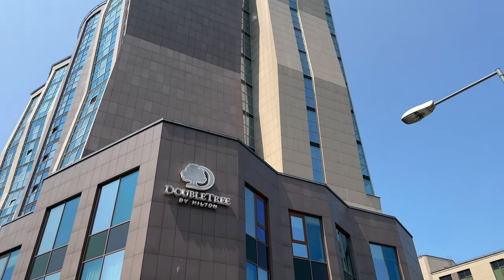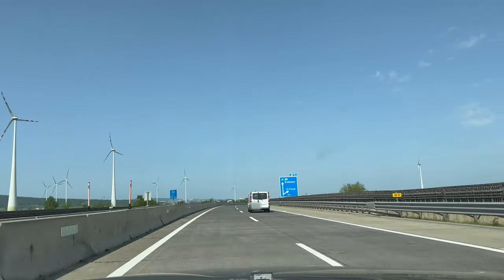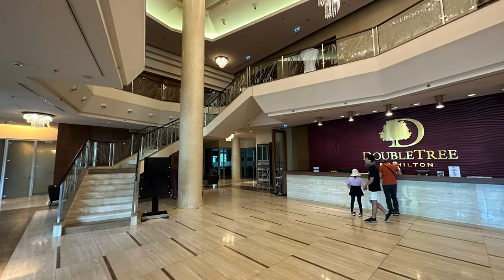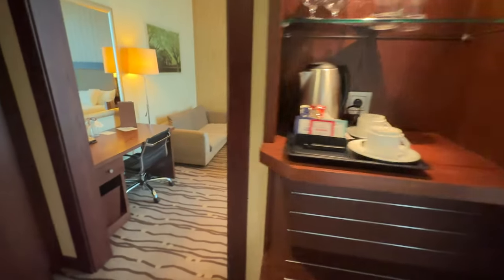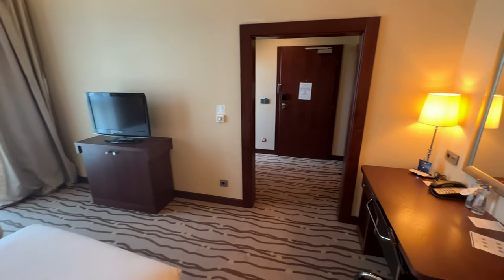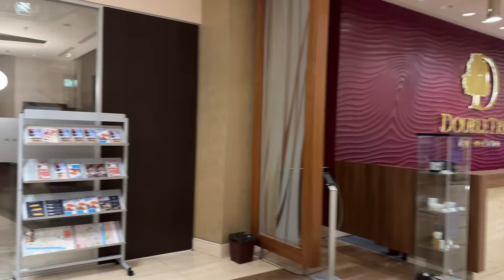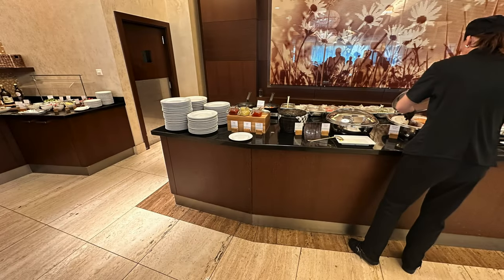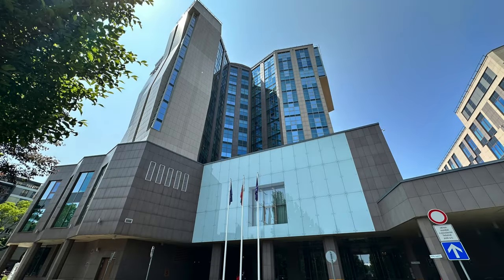DoubleTree by Hilton Bratislava | Hotel Review | Awesome Breakfast!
The DoubleTree Bratislava is the only Hotel under the Hilton Brand in Slovakia.
Its location is a 10-minute drive from the old town and Twin City Liner Dock on the Danube. But it's located right next to two sports arenas, making it perfect if you're in town for a game or a concert.
The rooms are a bit dated, but the staff is super friendly, and breakfast (free for gold and diamond) exceeded my expectations!